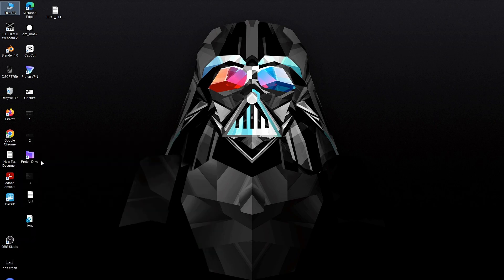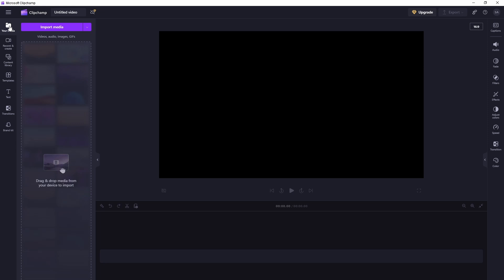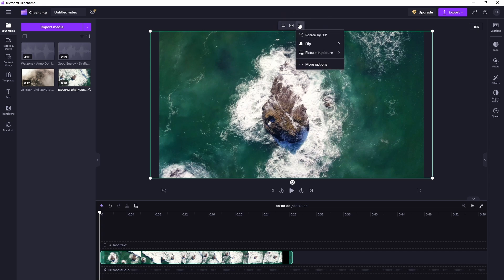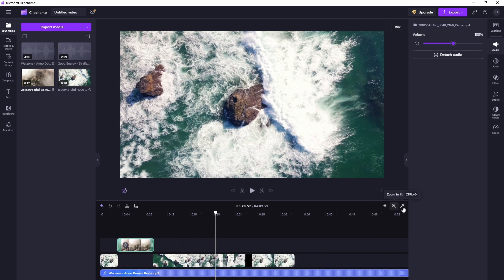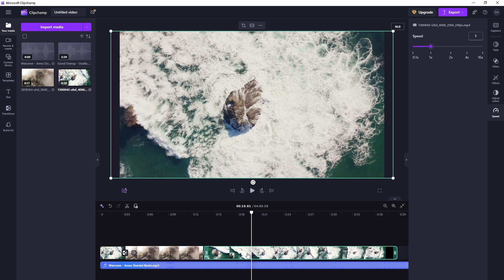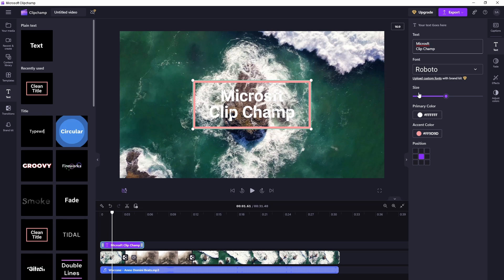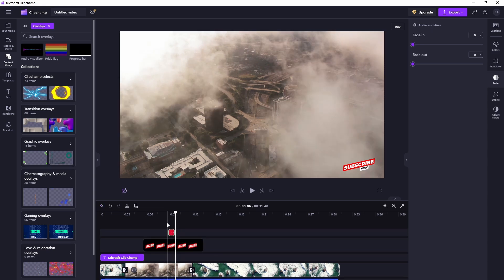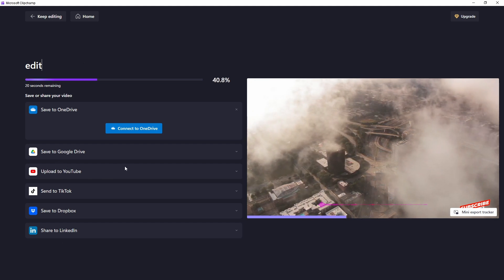Microsoft Clip Champ Beginner Tutorial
Microsoft Clip Champ is a powerful free editing software available for windows users. Here is the beginners tutorial for the same. covers most options needed to edit a video. sample is at the start